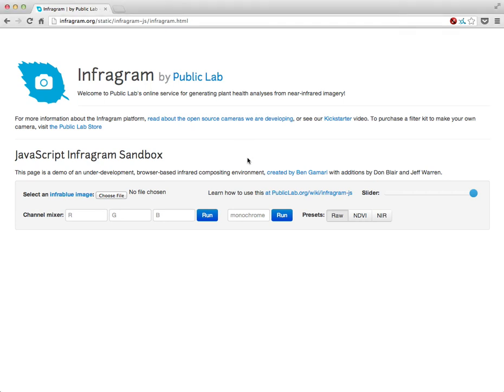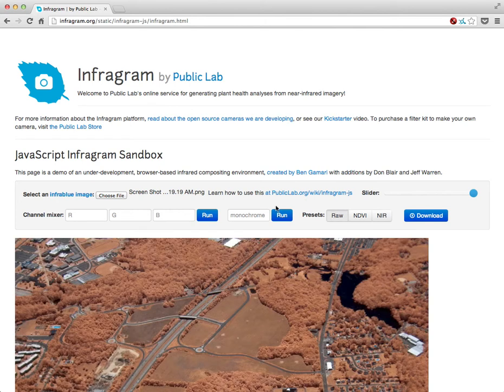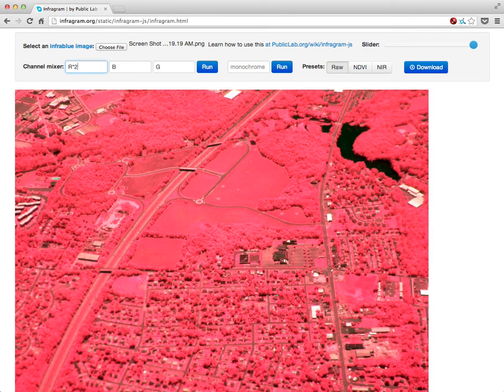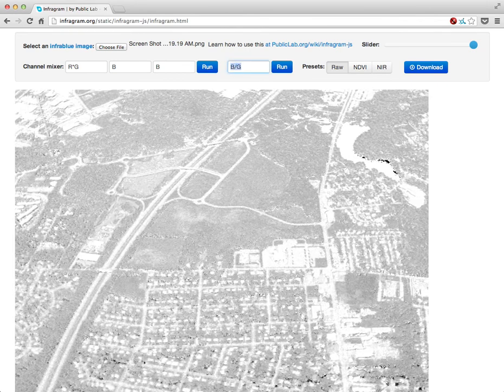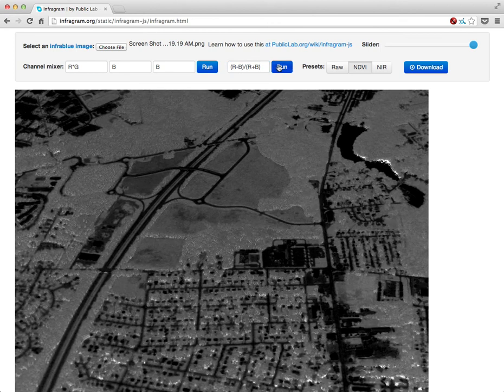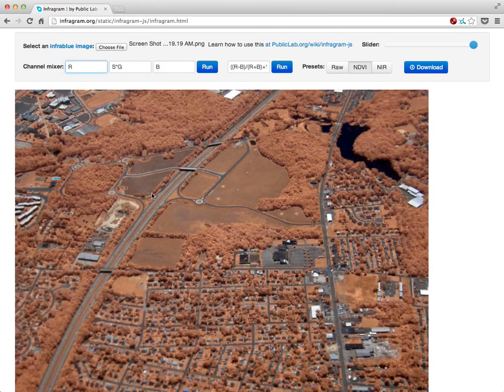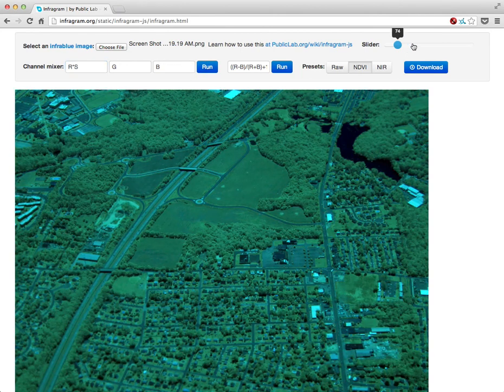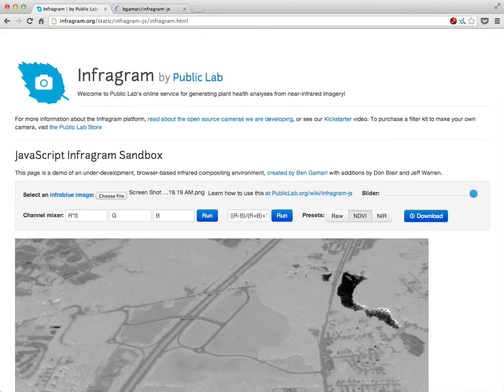Infragrammar - live, in-browser infrared compositing | Public Lab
Based on work by Ben Gamari and Don Blair